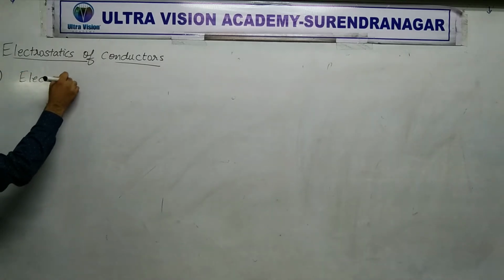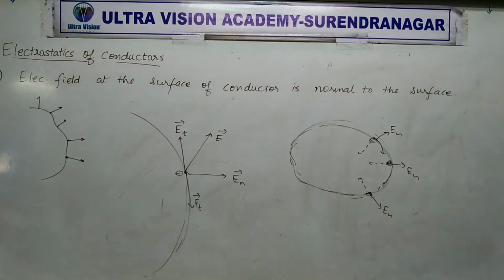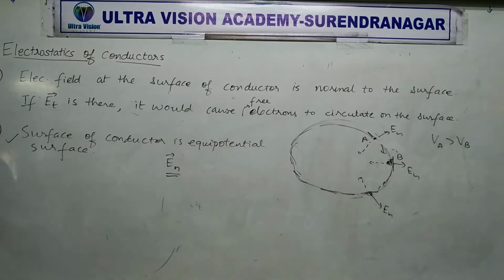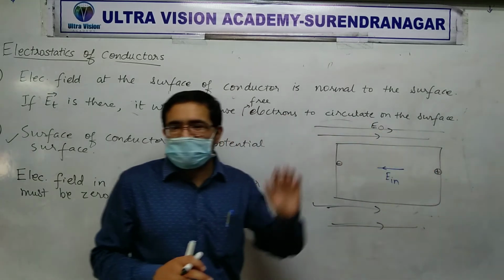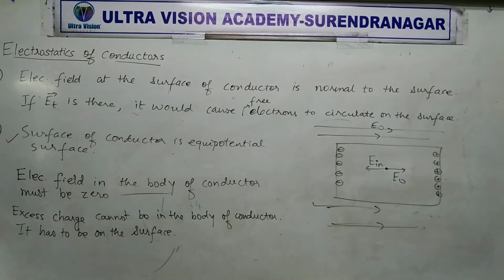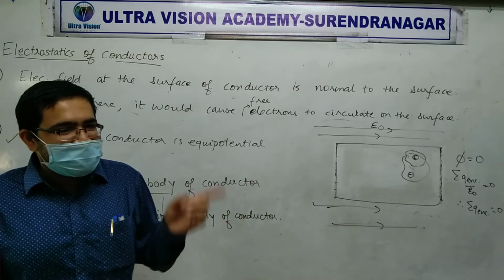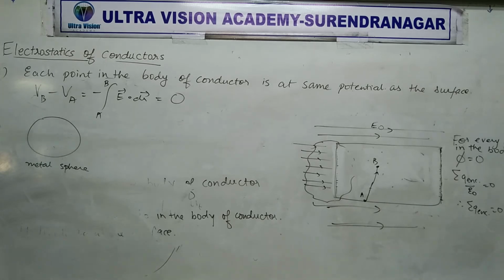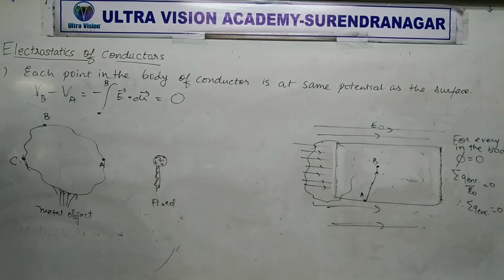STD 12 Eng Med Physics Ch 2 P7